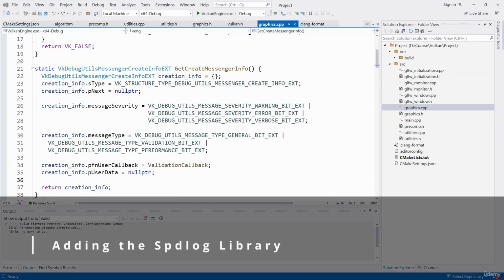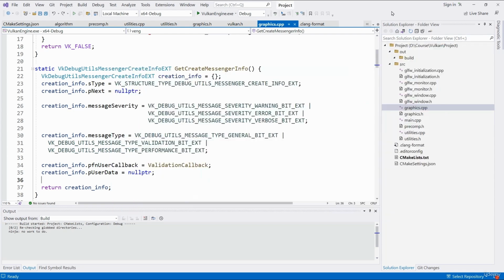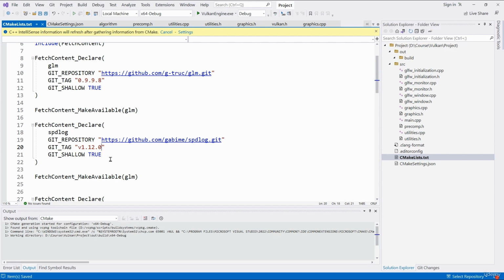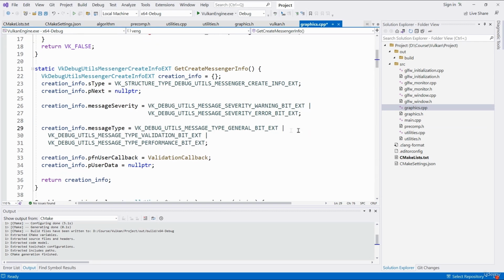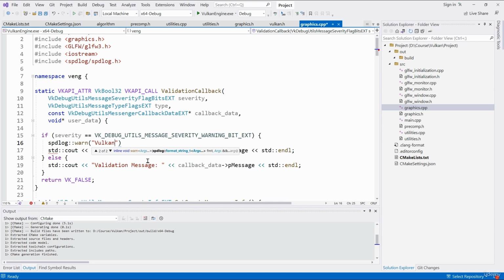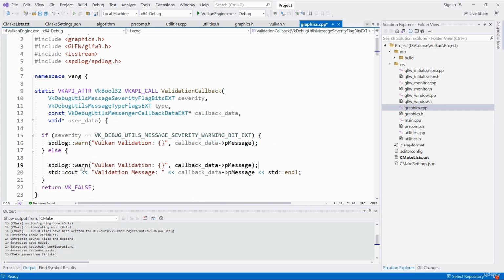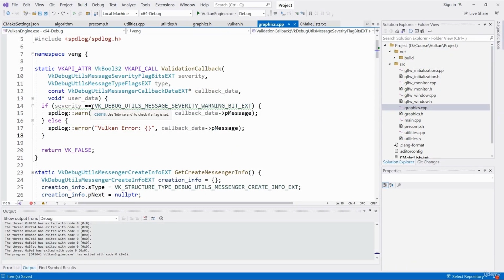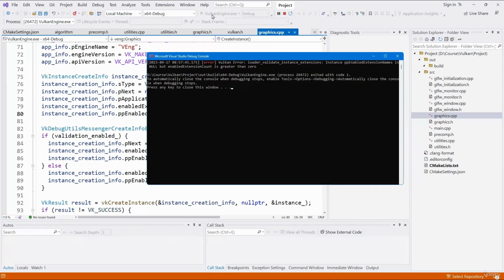39 Adding the Spdlog Library